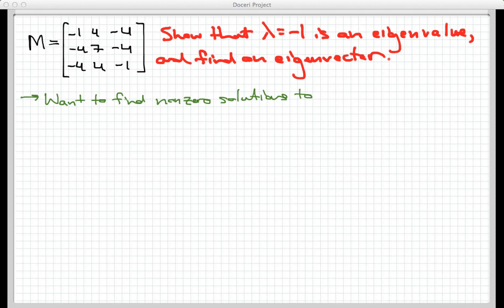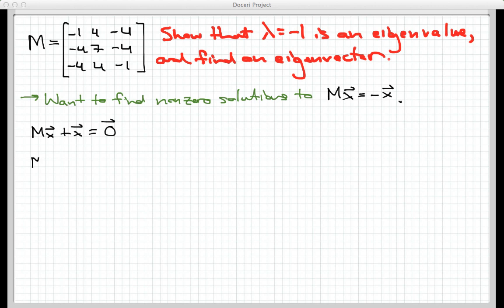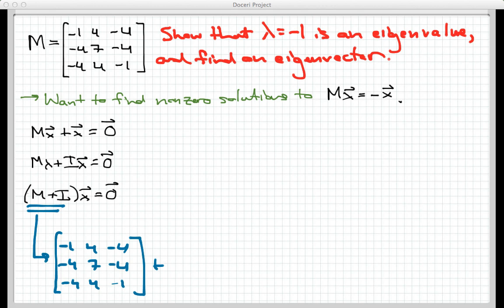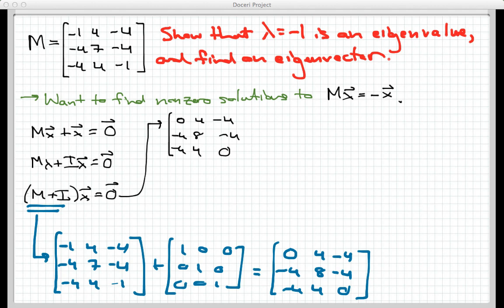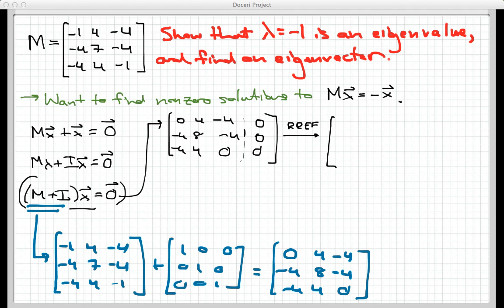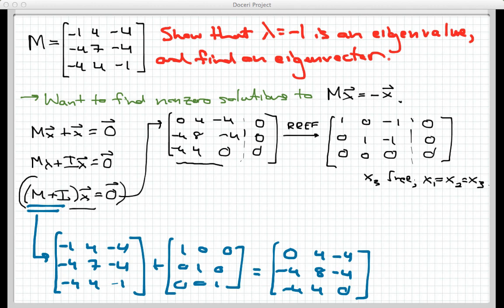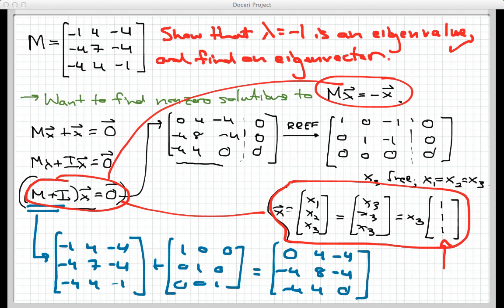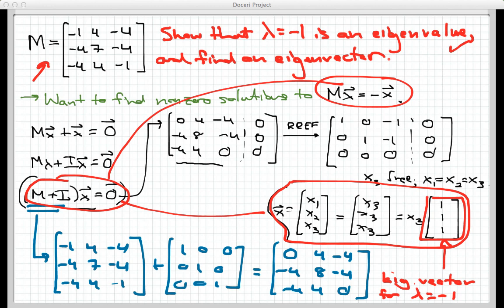Eigenvectors of a 3x3 matrix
Example of finding an eigenvector for a given eigenvalue using a 3x3 matrix.